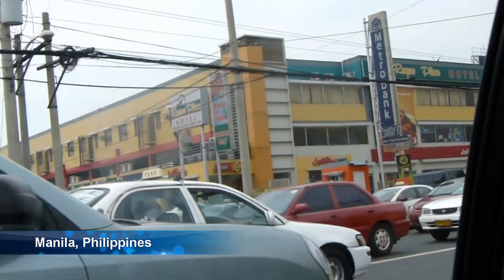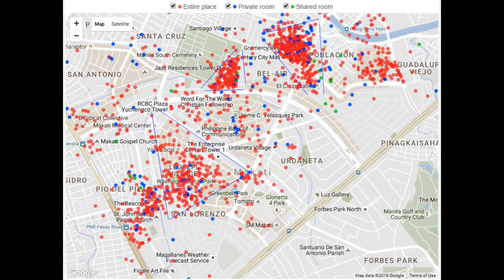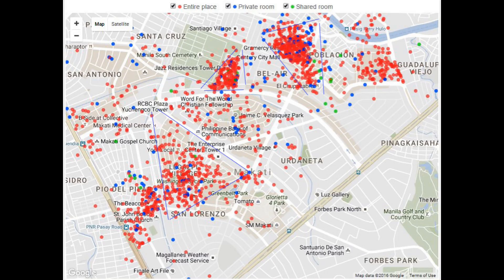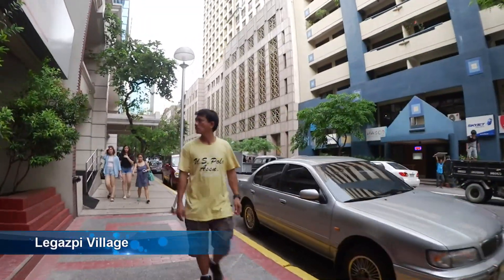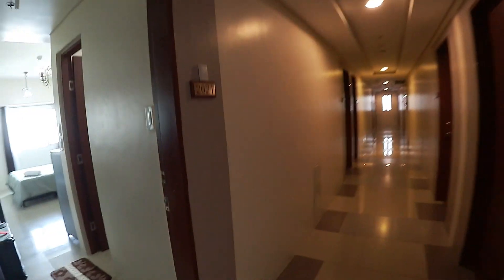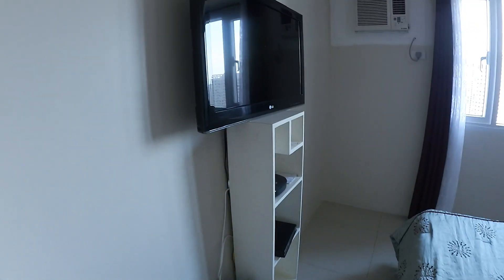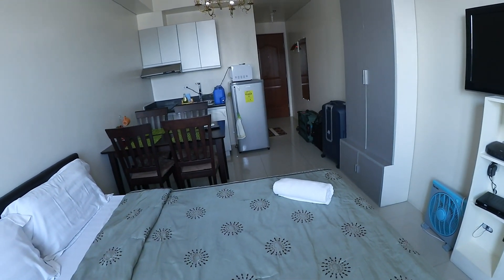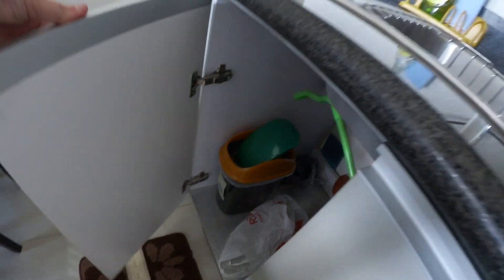Living in the Philippines: A Guy Walks Into a Bar in Makati....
How to Find a Decent Western Standard Studio Apartment in Manila for $28 per Night

Manila is a large and dense city with over 12 million people. It can be difficult for expats to find a decent Western standard studio apartment in Manila, especially for a reasonable price. In this video, I will show you how to find a decent studio apartment in Legazpi Village, Makati, Philippines for $28 per night through Airbnb.

The apartment in the video is listed on Airbnb as Beacon Tower apartment (unit 2621). It can be rented for $28 per night (short-term) or $836 for a long-term stay (30+ days). The cleaning fee is $21.

The Airbnb service fee for a 30-day rental is $90, which is around 10% of the monthly rental.

It is also important to note that the exact same type of apartment can be rented on a long-term basis (6 months+) in Beacon Tower for about 22,000 Philippine pesos, or $453 per month, not inclusive of utilities.

If you want to start using Airbnb for rentals, use my link and receive $35 for your next Airbnb booking

Here are some additional tips for finding a decent Western standard studio apartment in Manila for $28 per night:

Use Airbnb to search for apartments. Airbnb is a great way to find apartments in Manila, as it has a wide variety of listings to choose from.
Filter your search results by price. You can filter your search results by price to find apartments that are within your budget.
Read the reviews. Before booking an apartment, be sure to read the reviews to get an idea of what other guests have experienced.
Contact the host. Once you've found an apartment that you're interested in, be sure to contact the host to ask any questions that you may have.
I hope this video helps you find a decent Western standard studio apartment in Manila for $28 per night.